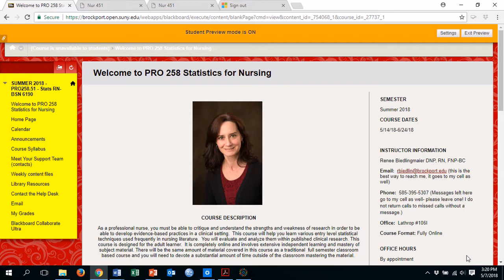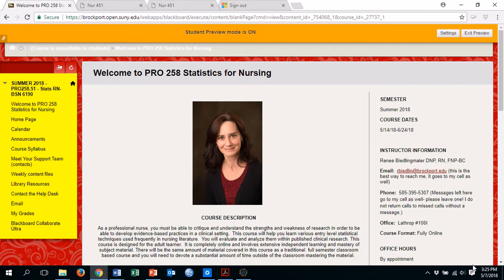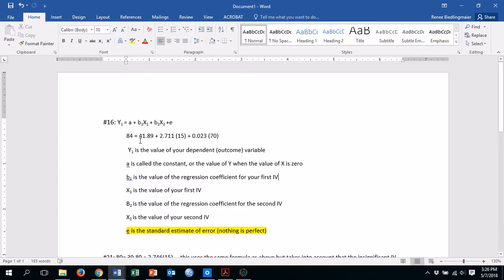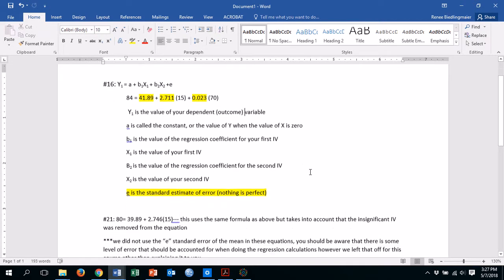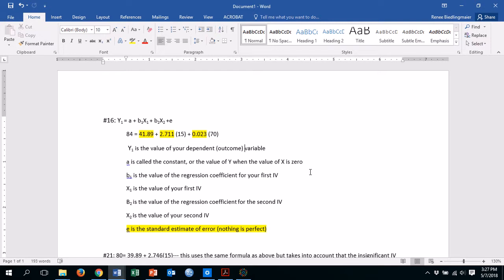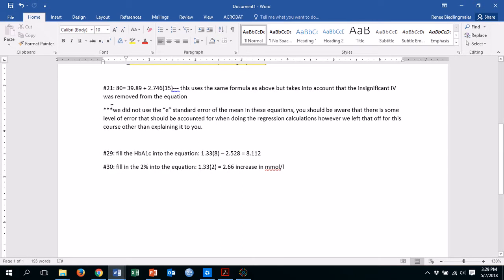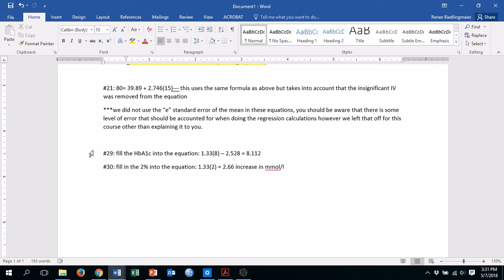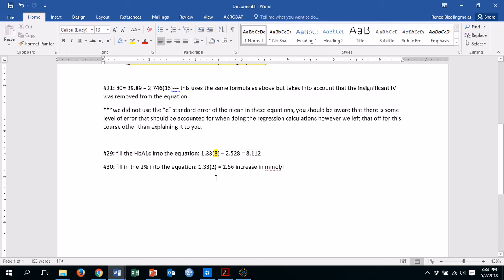Chapter 12 Homework Review 3rd ed